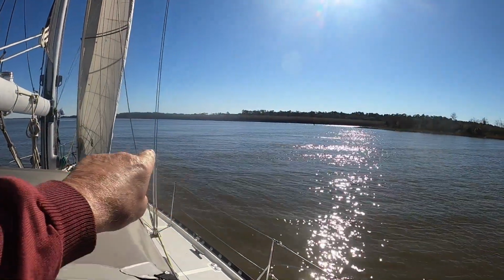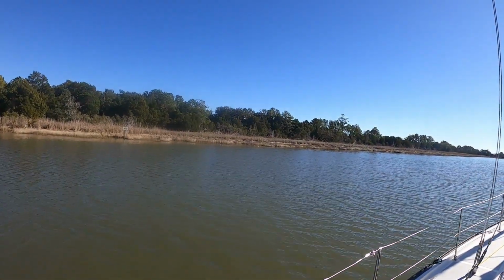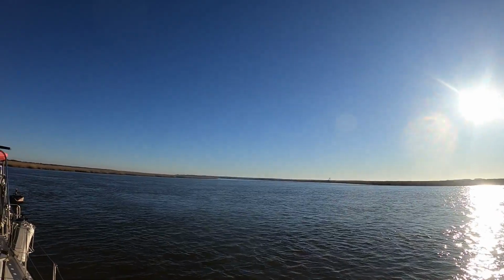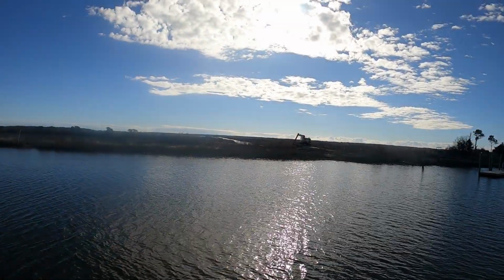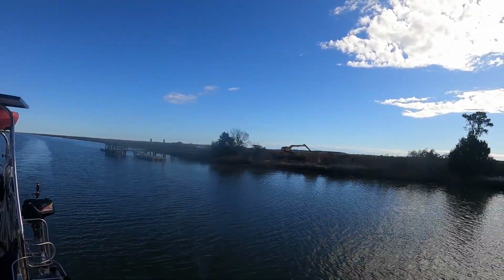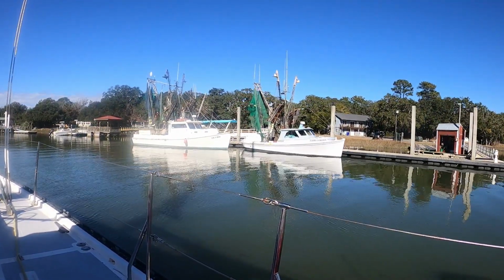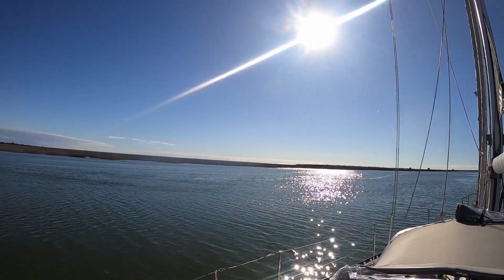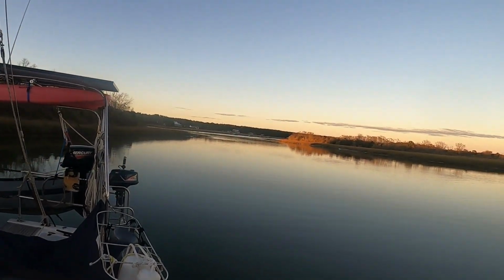See How Salacia Tackled ICW Part 1 Episode 156 || Sailing Salacia Star || 2023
Hey Everyone

Join two boomers as we embark on our new chapter & how we manage life & family from our MacIntosh 47’ sailboat heading home to Australia.
We were not ready to sit on the porch in our rocking chairs just yet & we set off on a journey around Australia in our RV to test out how the family would manage without us.  Of course, they managed fine so after a few years in the RV we felt the time was right to fulfill our lifetime dream to sail around the world.

Join us for an exciting adventure as we take you through the first part of our journey on the Intracoastal Waterway (ICW) aboard the beautiful sailing vessel, Salacia Star.
In this episode, we'll share our experiences navigating through the ICW, including some of the challenges we faced and how we overcame them. You'll see the stunning scenery and learn about the unique wildlife and ecosystems we encountered along the way.

Whether you're an experienced sailor or simply love the sea, this video is sure to inspire and entertain you. So sit back, relax, and enjoy the ride with Salacia Star as we embark on this unforgettable adventure.

 Video Duration: 00:13:38